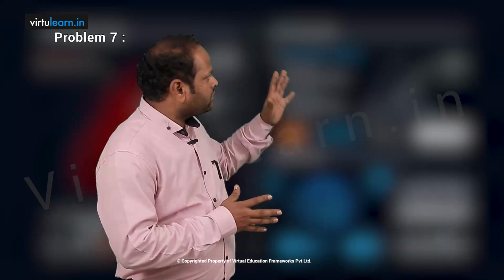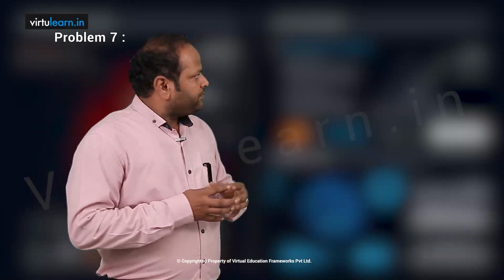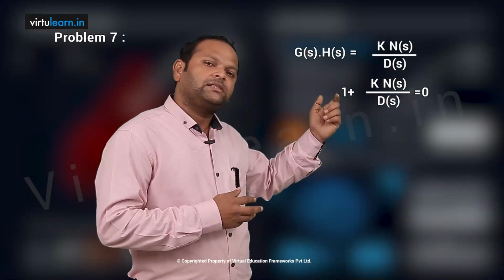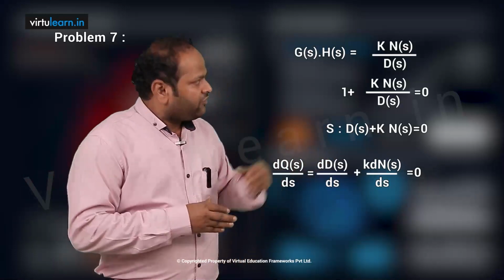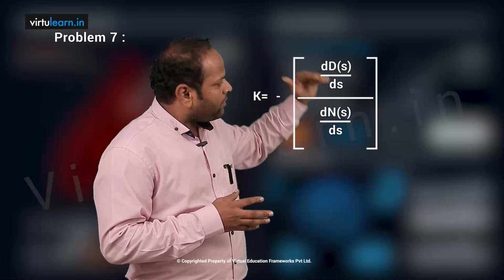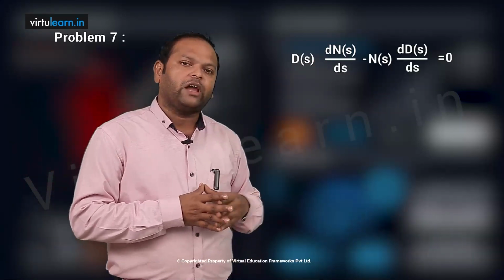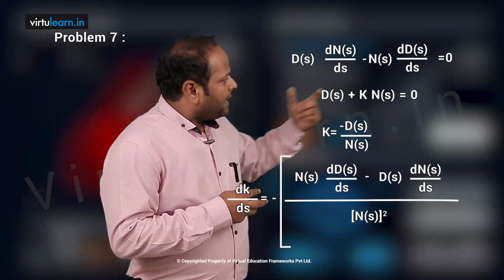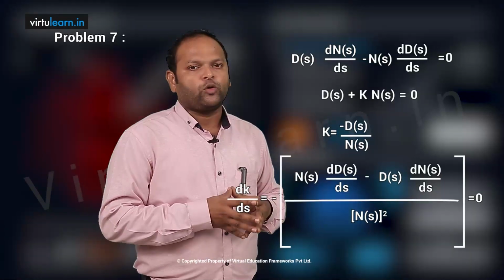Control Systems for BE/B.Tech RLD Problems part 11